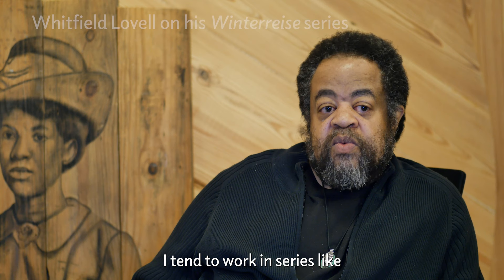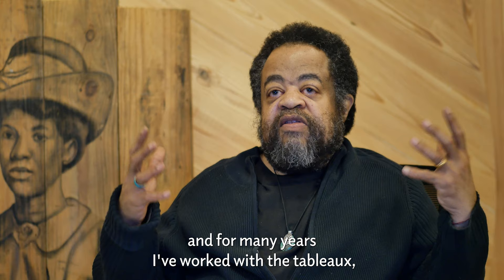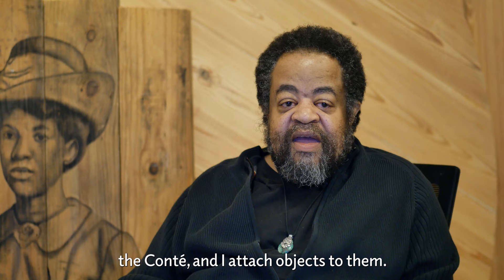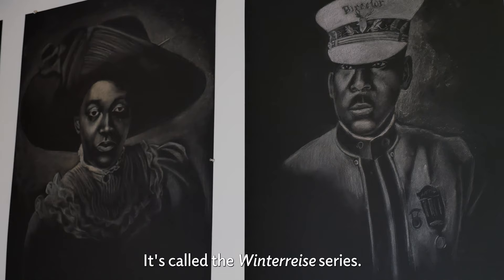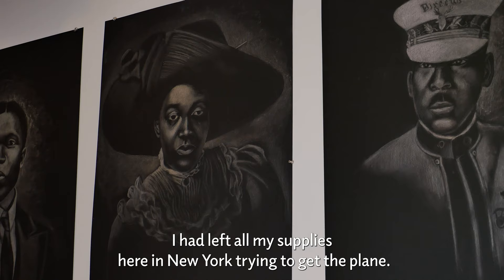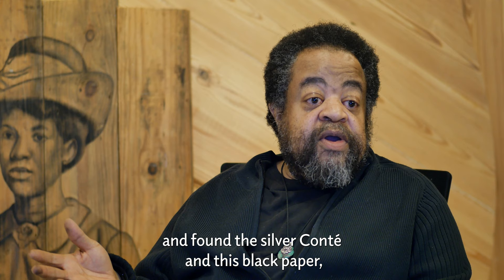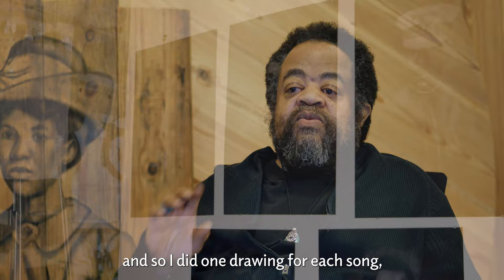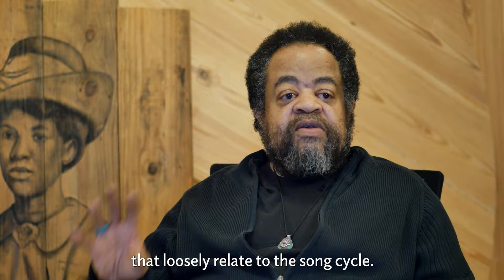Whitfield Lovell on his Winterreise series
Whitfield Lovell in conversation with Elsa Smithgall, Senior Curator, The Phillips Collection. Excerpt from an interview that took place in the artist’s Manhattan studio, March 10, 2020.

For full edited transcript, see Seeing Differently: The Phillips Collects for a New Century (The Phillips Collection in association with Giles, 2021)